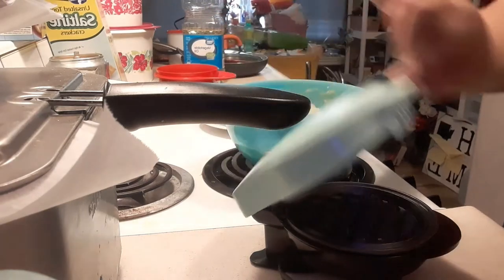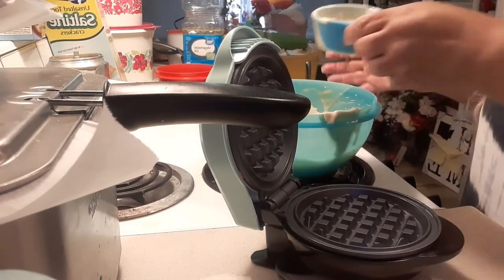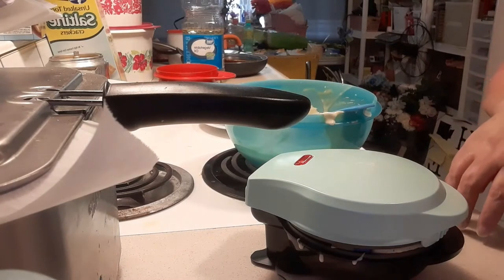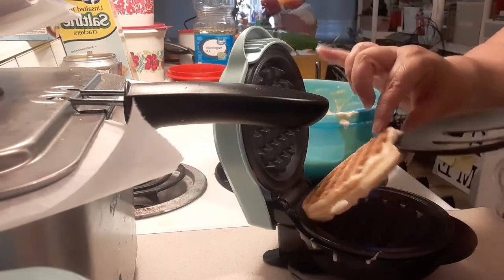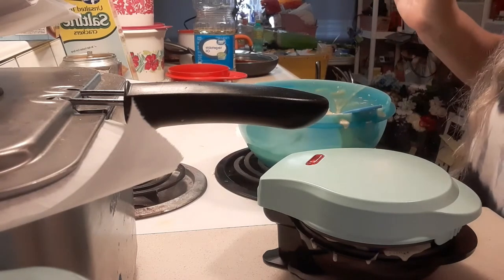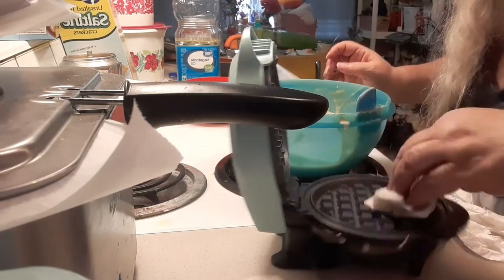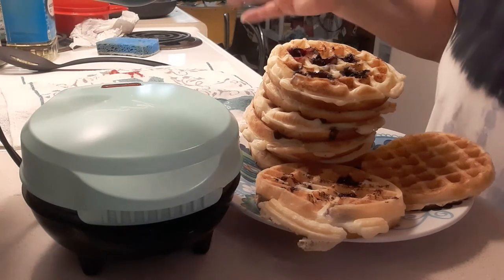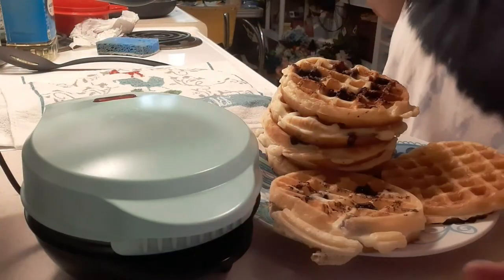FOOD PREP Easy Waffles Grab N Go Freezer Food! Trying my Kitchen Selectives Mini Waffle Maker!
Well, Its cute! it has its pros and cons! Also I recommend you use the vegetable spray, to help keep it from sticking easier than with the paper towel with oil on it...

Haunted Ramblings
P.O.Box 234
Adrian MO 64720
Thank you for the great support! ~Laura ~